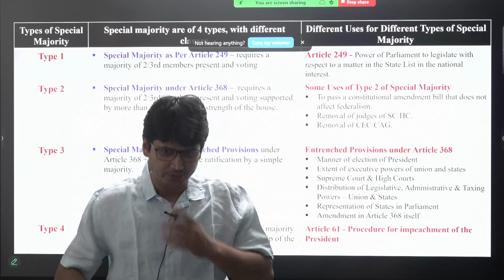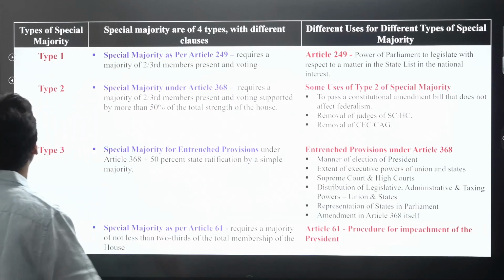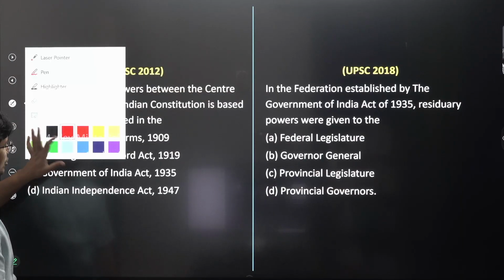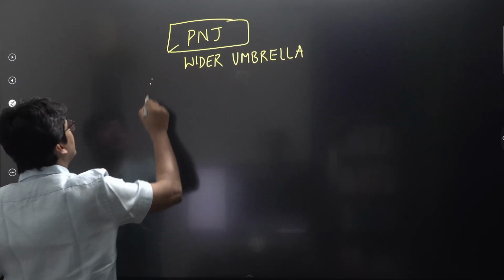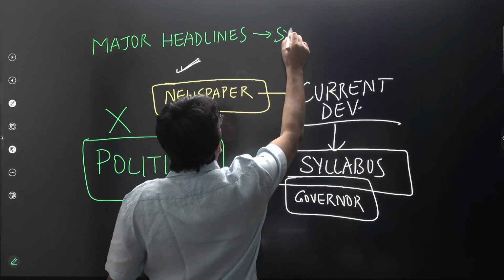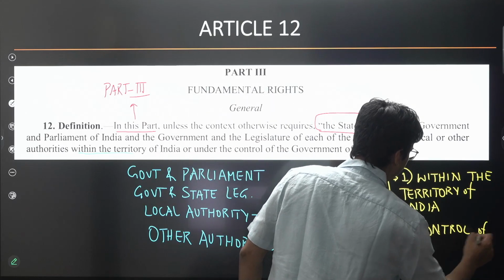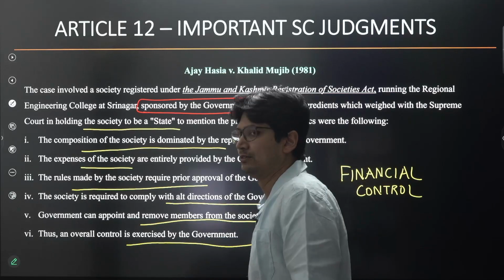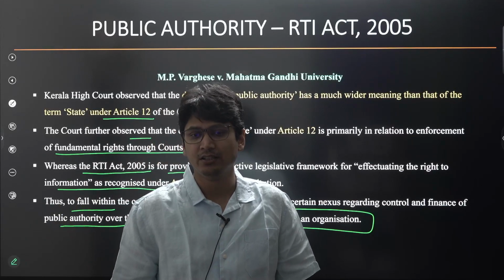Types of Majority, Article 12 & RTI Act | Polity Lecture by Naweed Akhtar Sir | UPSC CSE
In this 2-hour Polity lecture, Naweed Akhtar Sir at PMF IAS covers some of the most crucial topics for the UPSC Civil Services Examination. This class is designed to give you conceptual clarity, integrated with PYQs, editorials, and current affairs.

Topics Covered:
Types of Majority under the Constitution of India
Article 12 & Fundamental Rights explained
Certain Institutions not considered as “State”
Public Authority under the RTI Act, 2005
Previous Year Questions (PYQs) discussion
The Hindu Editorials, Important Articles & Current Affairs

📌 For complete courses and structured preparation, visit PMF IAS.
Strengthen your foundation in Indian Polity, sharpen your analytical skills, and stay exam-ready with this power-packed lecture.